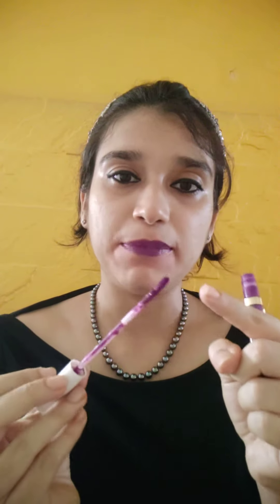MyGlamm LIT liquid matte DTF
Hello Lipstick Lovers! Watch to find out why I recommend @myglamm LIT liquid matte lipsticks - they are sundar, sasta tikaau- kissproof, mask-proof, smudge proof, transfer proof, vegan, cruelty free, & highly pigmented vibrant shades at affordable prices. Watch the other videos for swatches :) This video is not sponsored.  Please do a patch test in case of allergies and sensitive areas.

this is a swatch and review of the @myglamm litmatte liquidlipstick in the shade dtf - a vivid purple

I'm Gifting you Rs 150, so you can try these awesome beauty products too! Just sign in on  MyGlamm & you can redeem your Rs 150!

Jahnavi